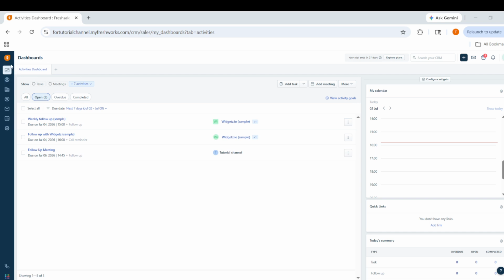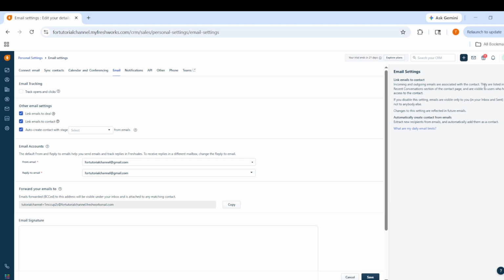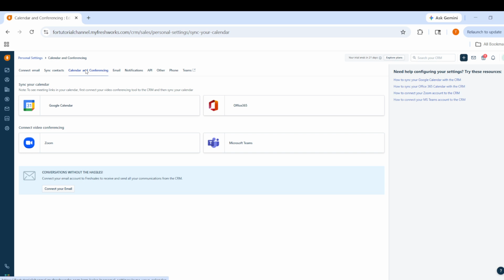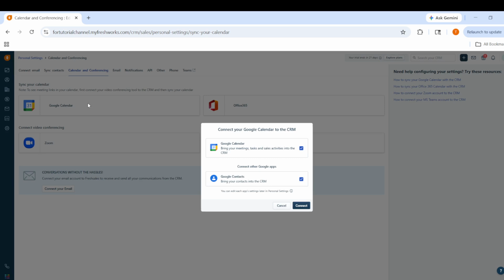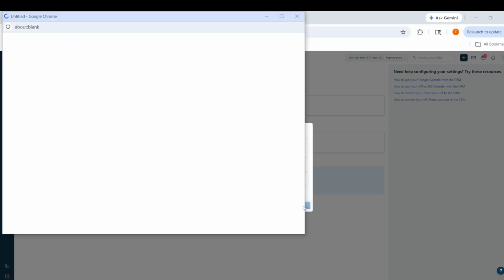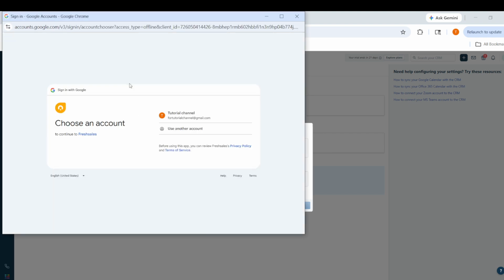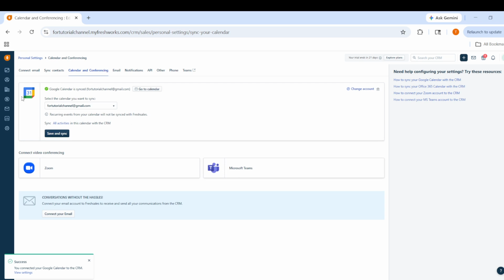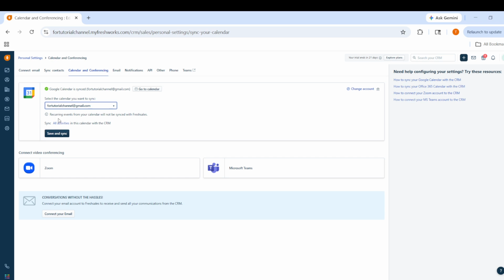How to Link Google Calendar to Freshsales [2026 Tutorial for Beginners]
Learn how to link Google Calendar to Freshsales so meetings sync smoothly and nothing gets missed. In this tutorial, we walk through Freshsales calendar settings, connect Google Calendar in minutes, and confirm your events appear correctly. If you’re searching for Freshsales Google Calendar integration, how to sync Google Calendar with Freshsales, or CRM calendar setup, this guide helps.